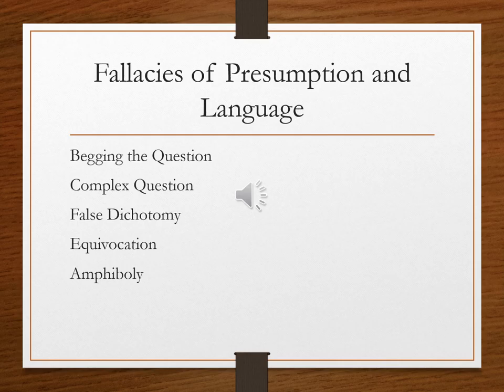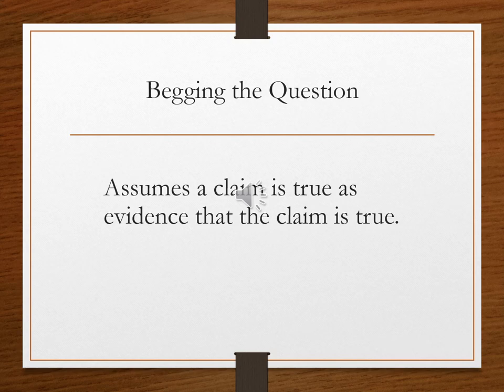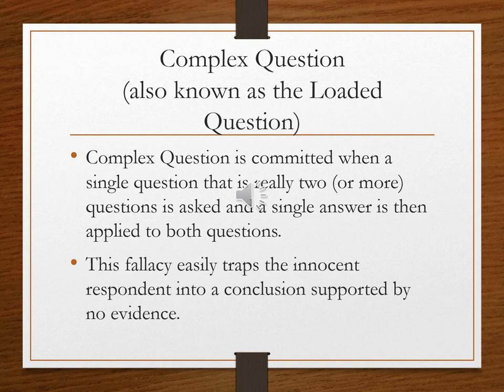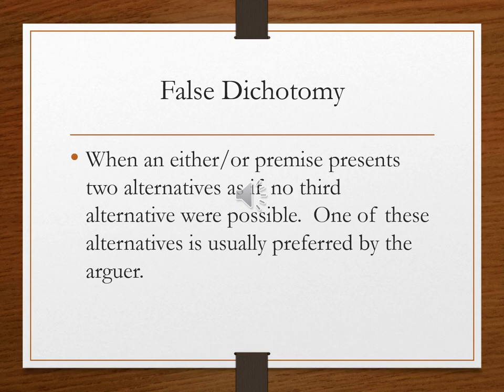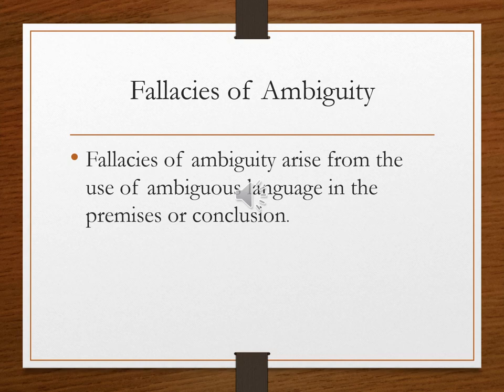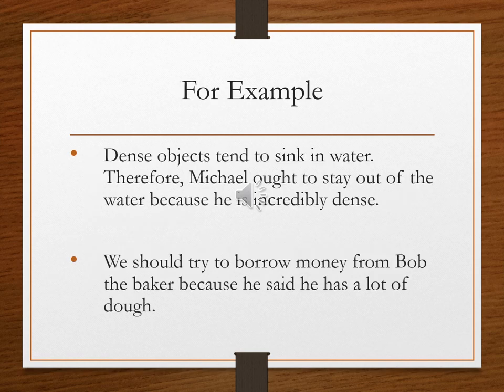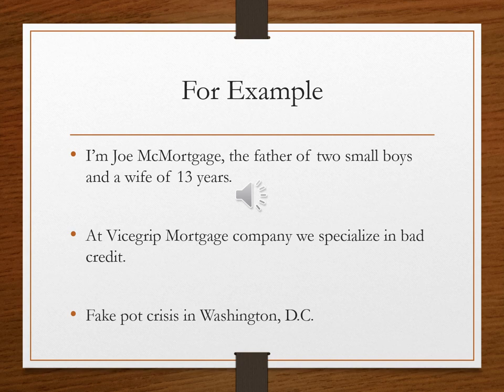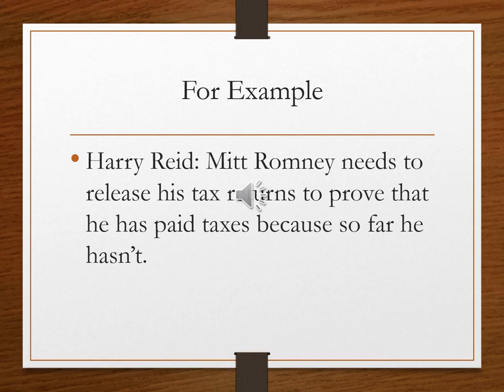Fallacies of Presumption and Language Audio Lecture 2020